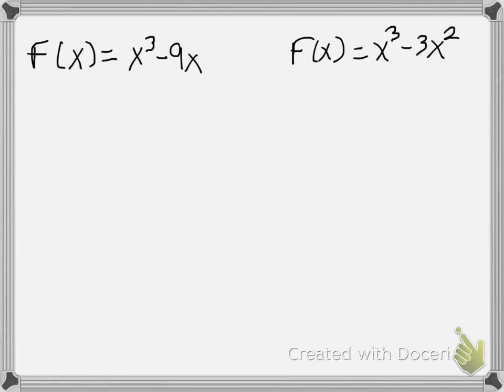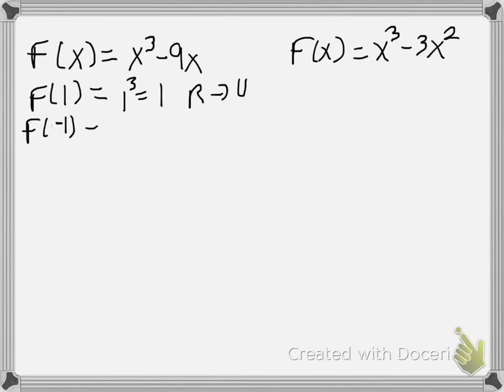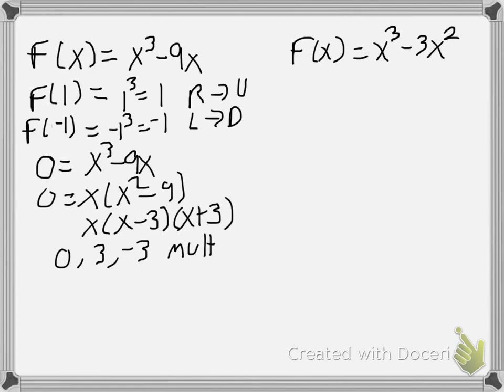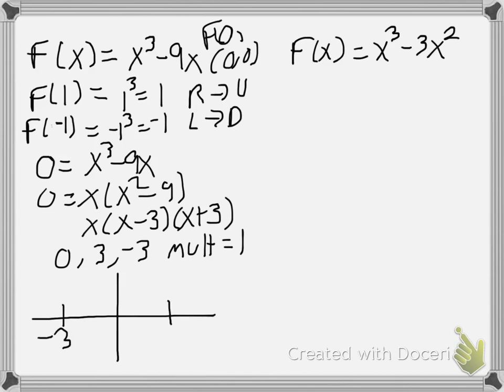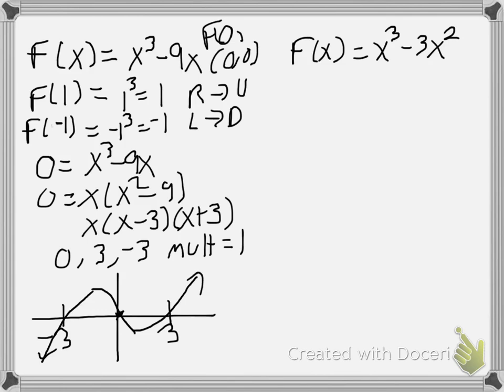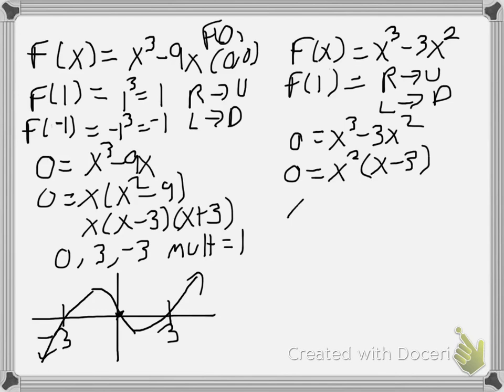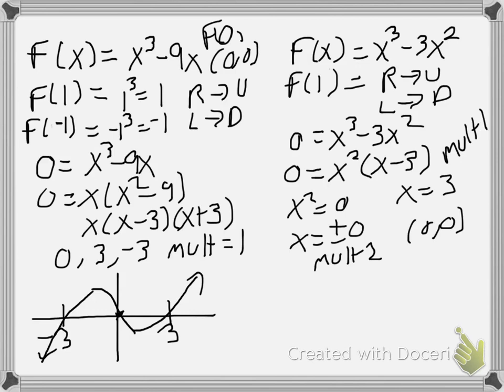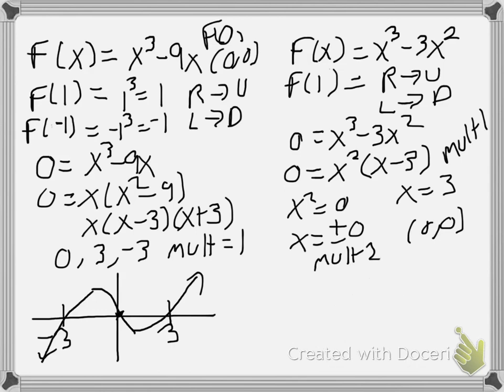Chapter 3.2 problems final set worked out